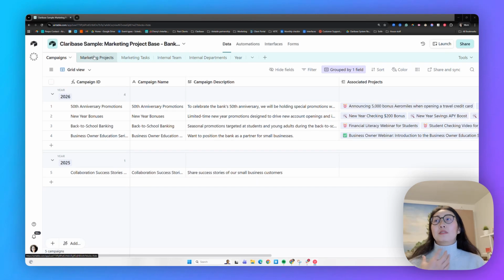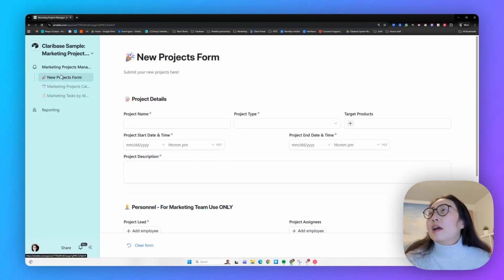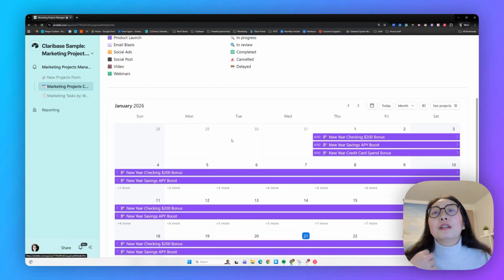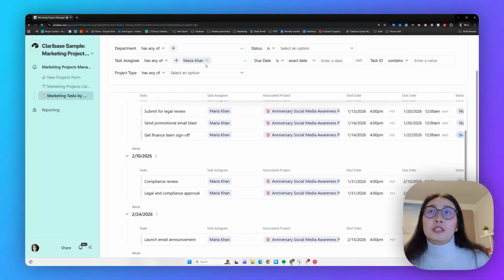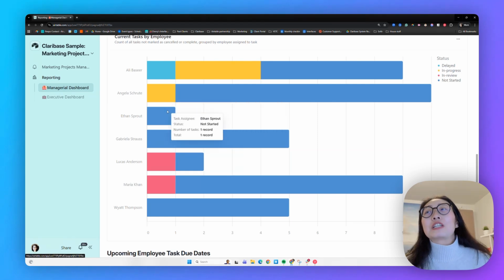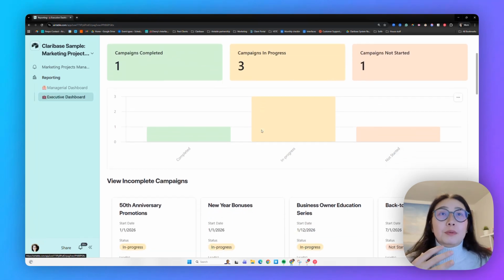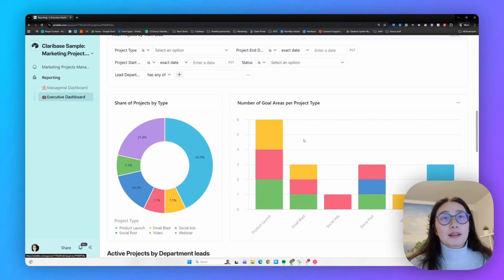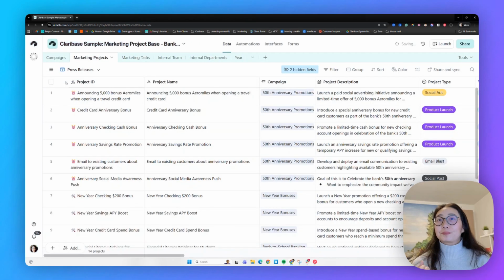Marketing and Communications Project Database – Financial Services / Banking Airtable Demo 📊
In this demo, I’ll walk you through a marketing and communications project database built specifically for a financial services or banking company. We’ll cover both the backend structure and the interfaces, along with real-world use cases we’ve seen across marketing teams.

MarComm teams typically come to us because they need a centralized calendar and project system. Teams can range from 20 to 100+ people, often divided into sub-teams managing campaigns, deliverables, and launch dates across multiple calendars, sometimes as many as 15 - 20 separate systems.

As a result, projects are tracked in individual spreadsheets or disconnected tools. Our goal is to centralize everything into one cohesive system in Airtable.

⏱️ Timestamps
1:03 – Backend overview: Campaigns, Marketing Projects, and Marketing Tasks tables
1:21 – Internal Team and Departments tables, plus Year tracking
2:13 – Interfaces: New Project intake form that feeds directly into the marketing review queue
3:10 – Calendar view: Product launches and campaign-level visibility
3:39 – Marketing Tasks: Filtering by assignee and “Current User” for personalized task lists
4:22 – Reporting dashboards for managers and executives (built at different organizational levels)
4:37 – Active projects by goal area, upcoming deadlines, employee capacity, and task due dates
5:48 – Executive dashboard: High-level view of campaigns and projects by type/channel
6:10 – Importance of aligning marketing initiatives to an annual goal plan

👩‍🏫 Demo by Cherry Yang
Award-winning and Gold Airtable partner, Cherry Yang guides you through this airtable marketing and communications database, providing expert insights and top tips. 🏆✨